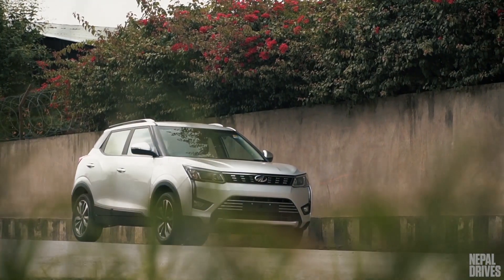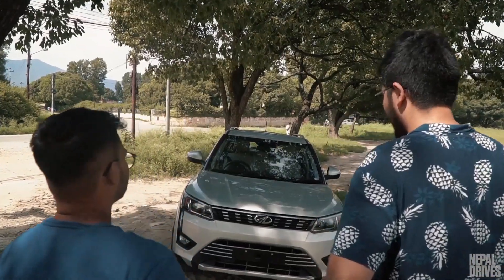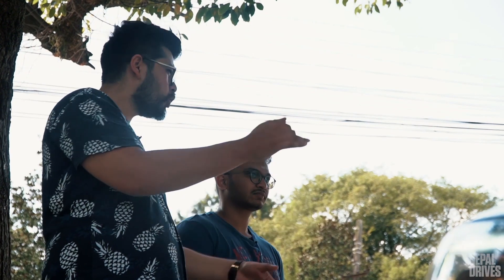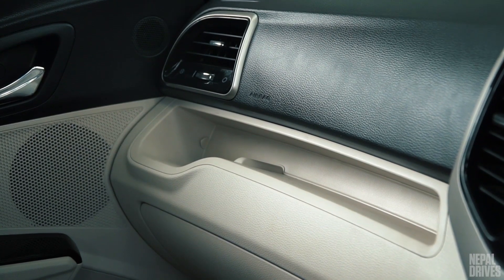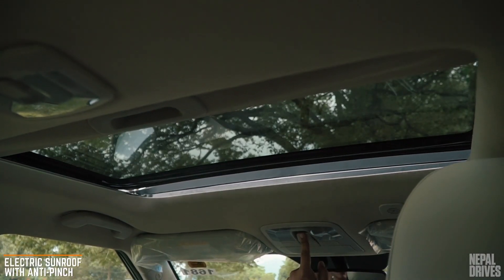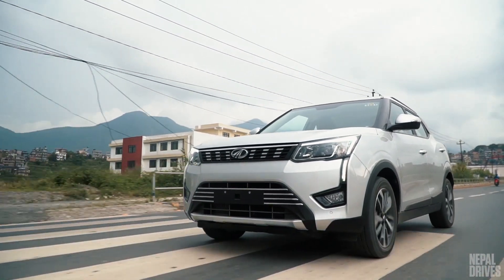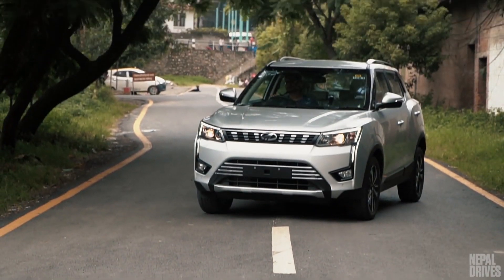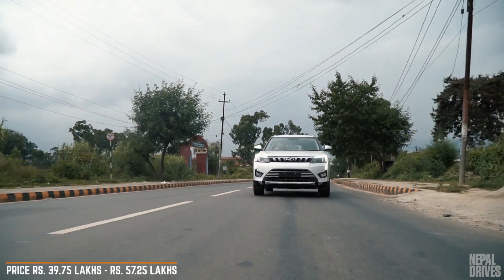Mahindra XUV 300: Review | Nepal Drives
Although it appears to be a Sangyong Tivoli with its rear end chopped to squeeze into the 4-meter mark, the Mahindra XUV 300 is a completely new car. It uses Mahindra’s own engine and suspension, and all the body panels are new as well. Check out our review of the Mahindra XUV 300 and let us know what you think of it!